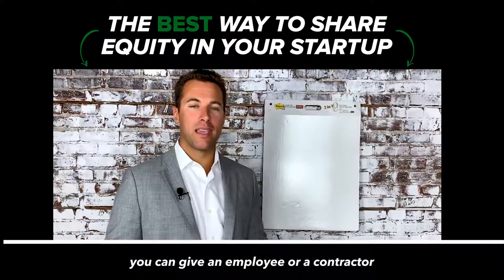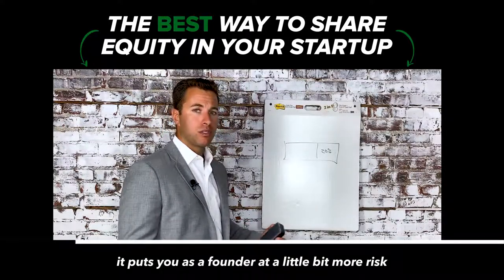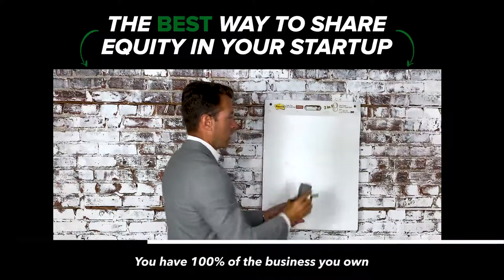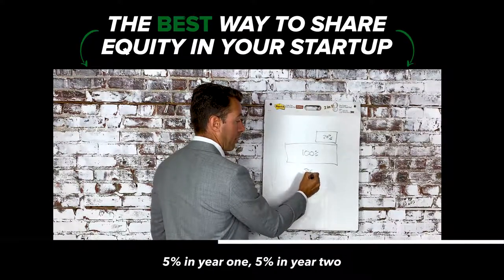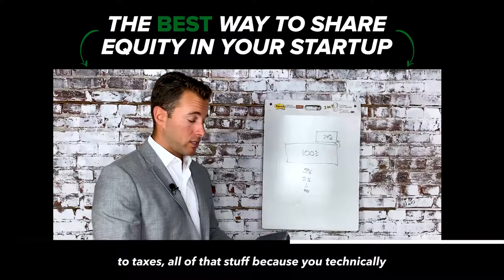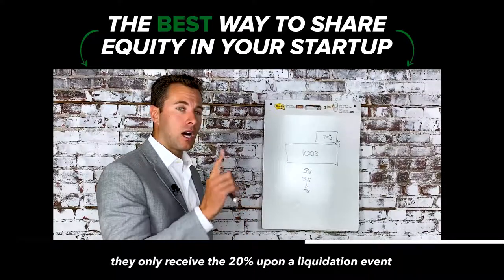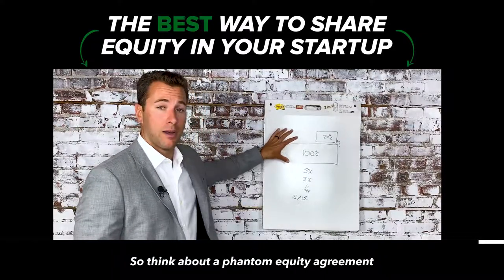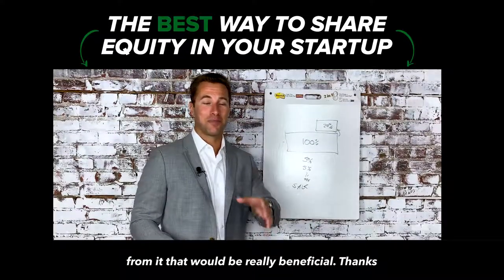The Best Way To Share Equity In Your Startup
There comes a point for most business owners that giving away equity crosses their mind.

For many, it can seem scary. 😰

You’re taking a risk that all your hard work will get sliced and diced away.

But, under the right circumstances, it can be an amazing situation.

It’s important you do it in a way that is both favorable to you and the other party,

Because if you get this part wrong…

Things could get hairy down the road. 🥴

In this video I walk through a very specific type of agreement that protects your stake as the founder,

While still enticing the other person to buy-in.

It’s the ultimate win-win 🤝
Would you be interested in learning more about how to implement this into your business?

Tag someone who should watch this 😉

Watch The Last Vlog ►

I’m an entrepreneur who’s living a life of abundance. Traveling to amazing places, meeting interesting people, and inspiring you to do the same.